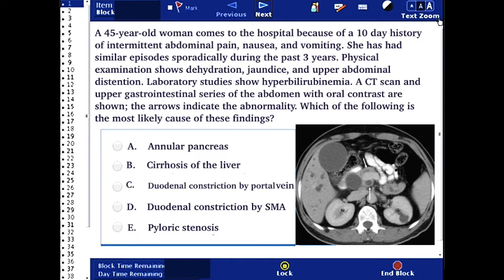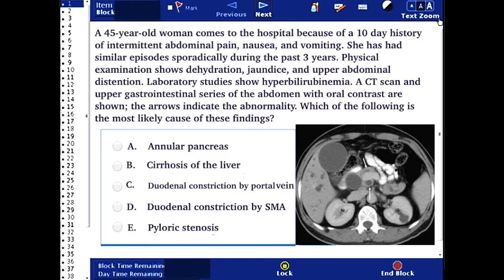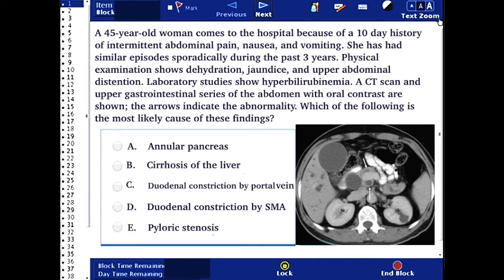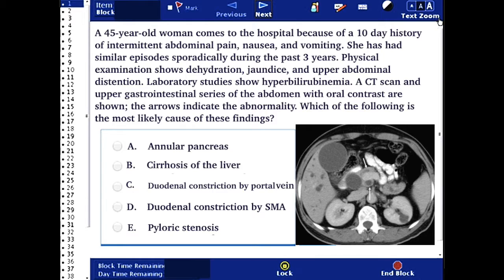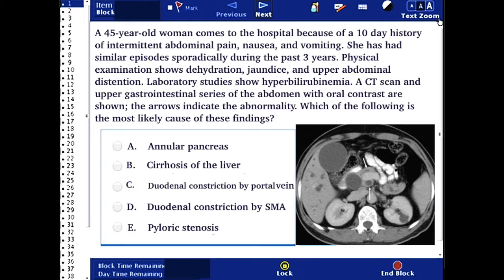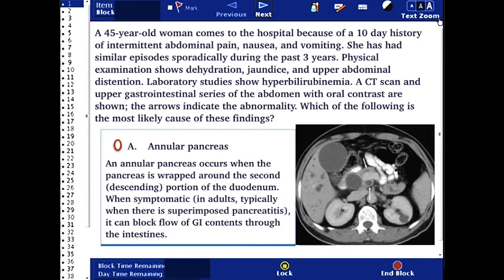USMLE Step 1: Question 24 (with answer and explanation)